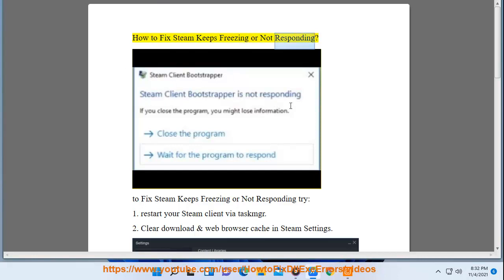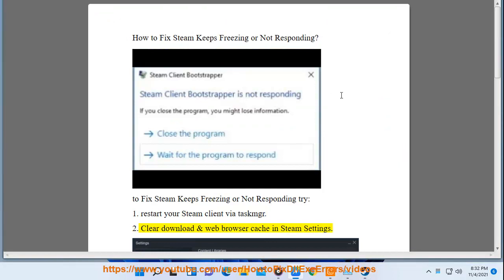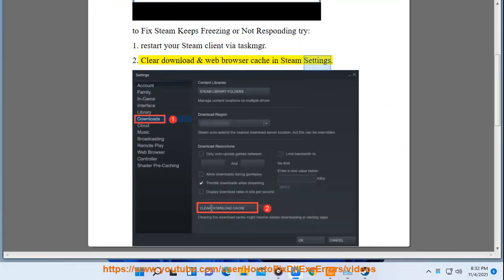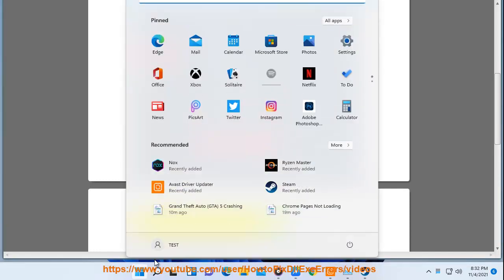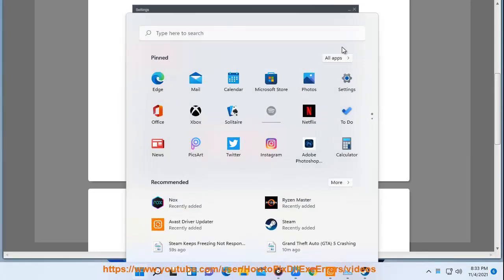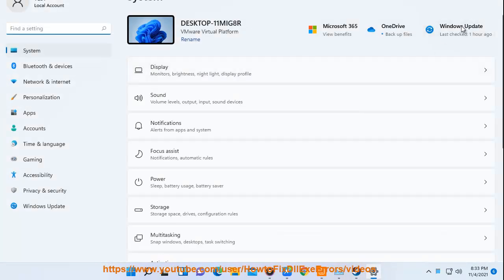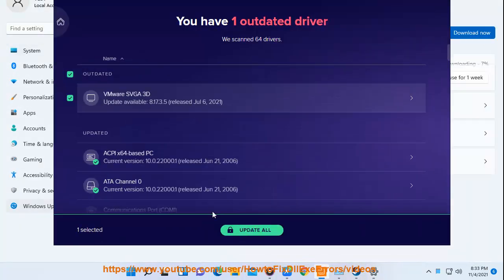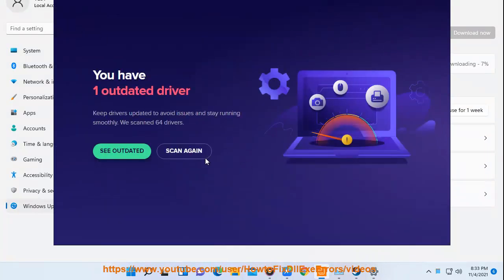Fix Steam Keeps Freezing or Not Responding in Windows 11/10/8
Here's how to Fix Steam Keeps Freezing or Not Responding in Windows 11/10/8. Run Avast Driver Updater@ to keep all your device drivers up-to-date effectively.